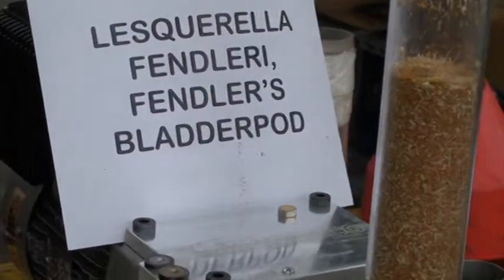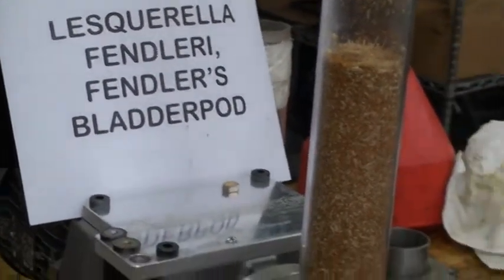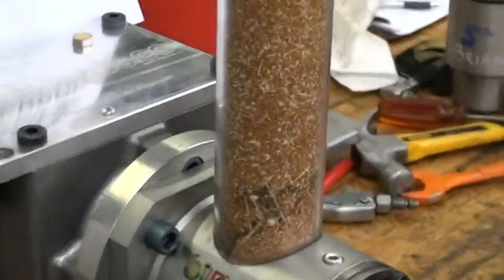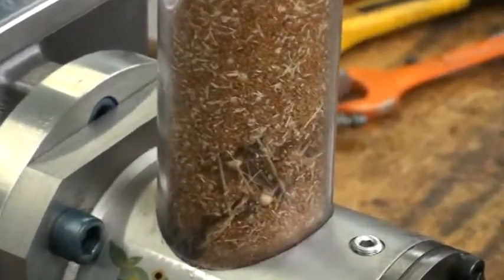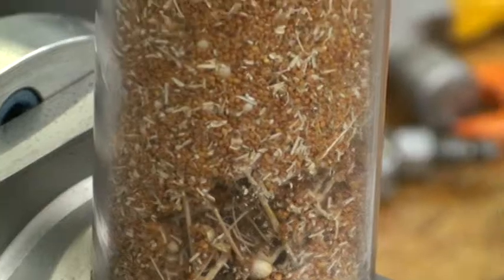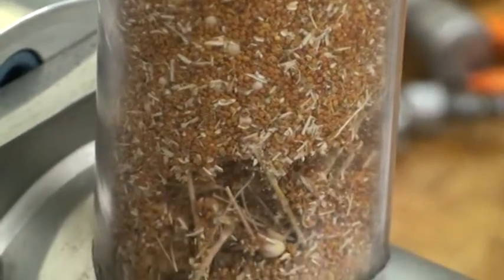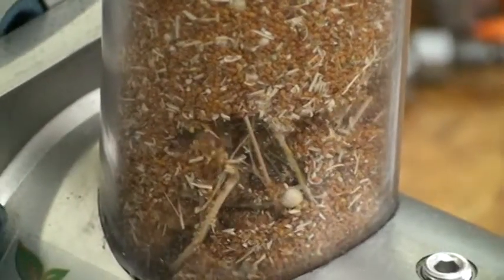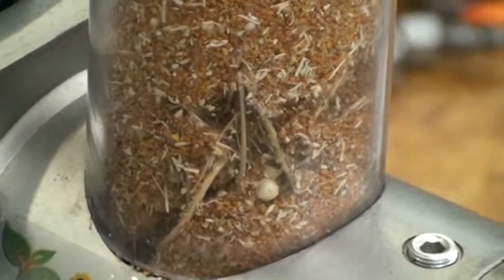Lesquerella Seed Oil Extraction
Lesquerella Seed Oil Extraction using an OilPress [not .com] The M70 will crush 1200 to 1700lbs day producing 42 to 65 gallons day. This test crush proved 88.55% oil extraction.